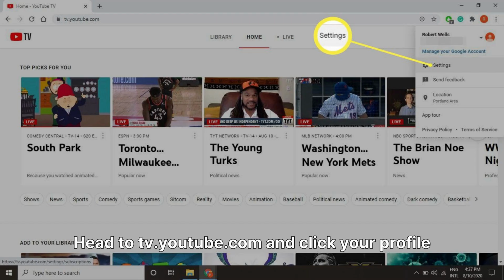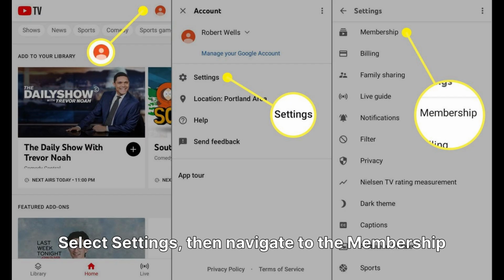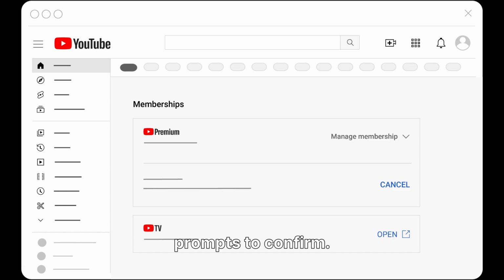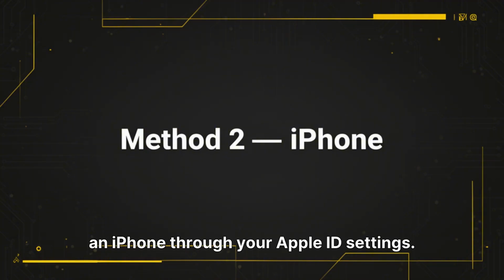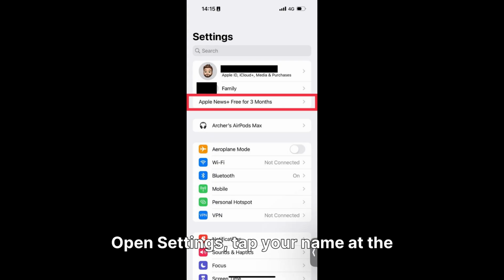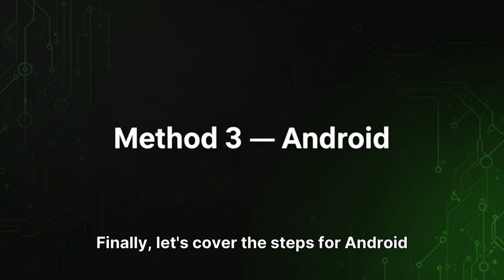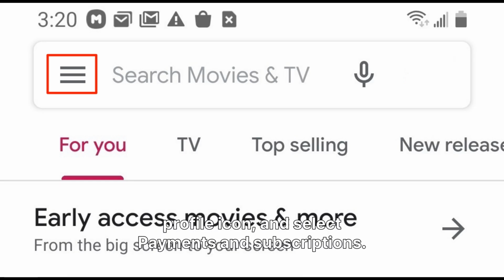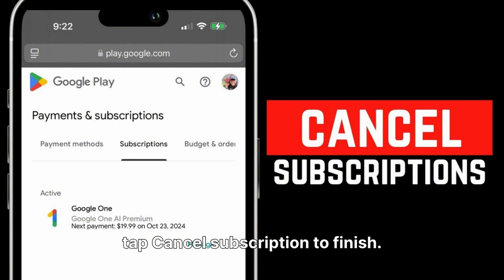How to Cancel YouTube TV Subscription: Easy Step by Step Guide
Struggling to cancel your YouTube TV subscription? 📺 We've got you covered! In this step-by-step guide, we'll show you exactly how to cancel YouTube TV on web browser, iPhone, and Android in just a few minutes. ✅

Content Summary:
In this tutorial you'll learn how to cancel YouTube TV on any device:

💻 Cancel on web browser — the easiest method
📱 Cancel on iPhone through Apple subscriptions
🤖 Cancel on Android through Google Play Store
💡 What happens to your access after canceling
🔑 Why you can't cancel inside the YouTube TV app

Key Points:
✅ Works on web, iPhone and Android
📱 Step-by-step instructions for every device
💰 You keep access until end of billing period
🖥️ Fix the most common cancellation confusion

Hidden Metadata:
...how to cancel youtube tv, cancel youtube tv subscription, how to cancel youtube tv on iphone, how to cancel youtube tv on android, cancel youtube tv on web, youtube tv deactivate membership, youtube tv billing, stop youtube tv subscription